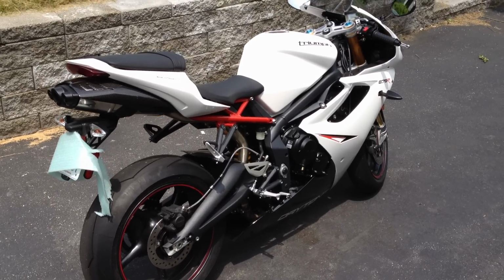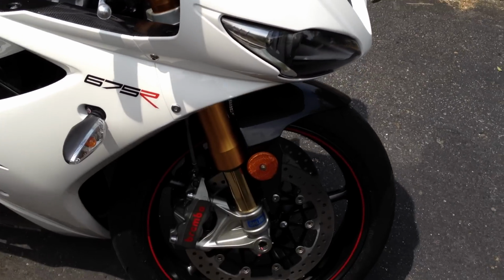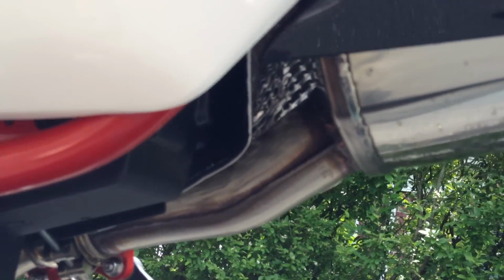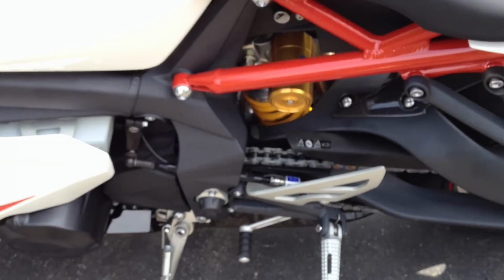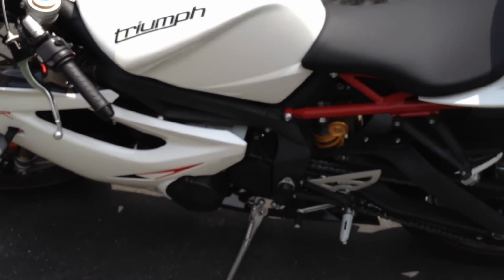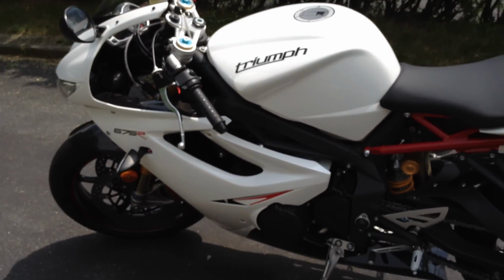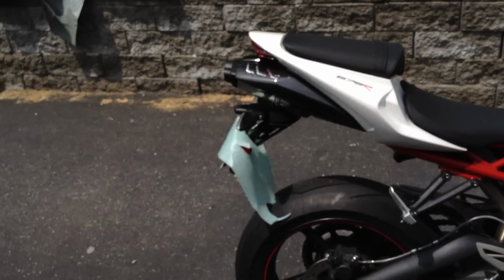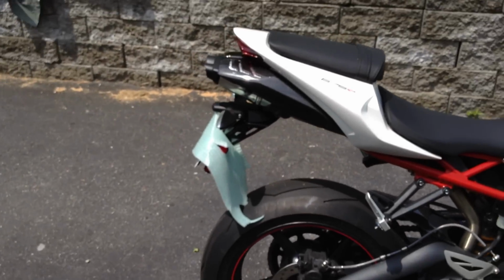2012 Triumph Daytona 675R (HD)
If you enjoyed I should have more videos of the bike up soon. I will be posting Call of Duty again tomorrow!